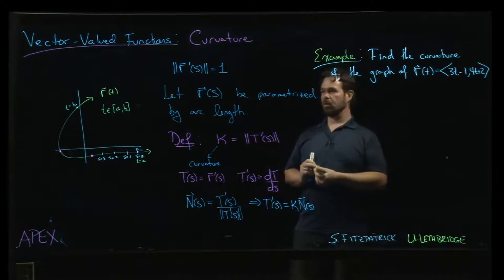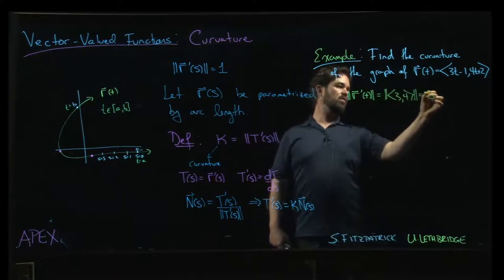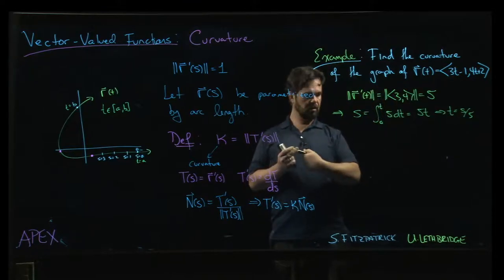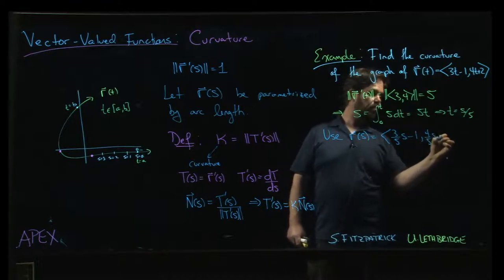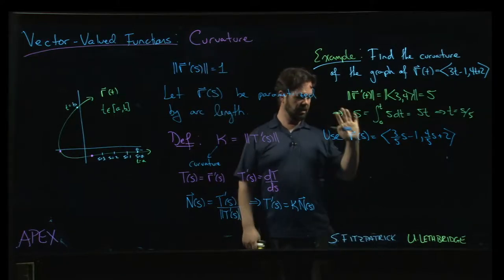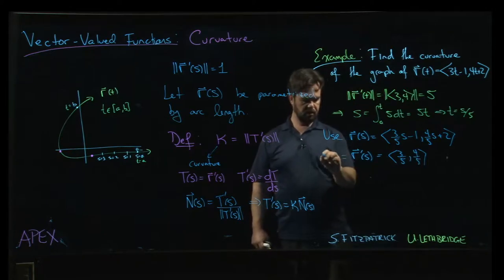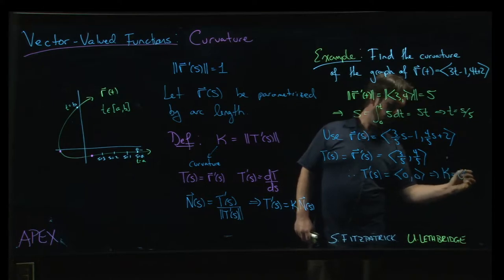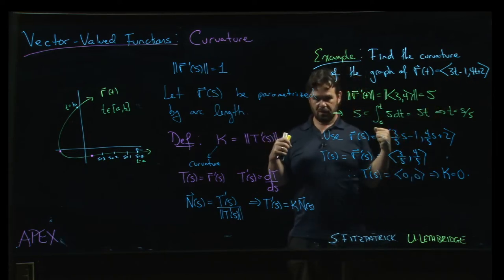Vector-Valued Functions - Curvature: 05. Line Example